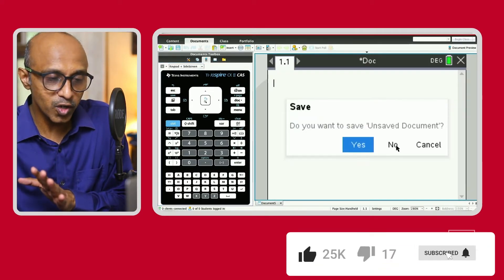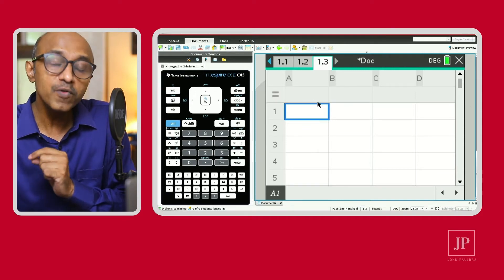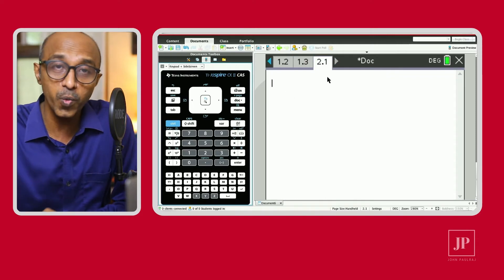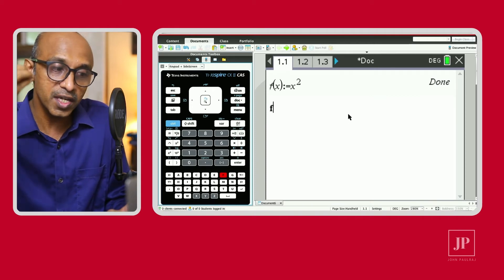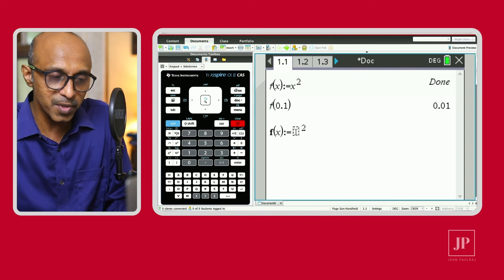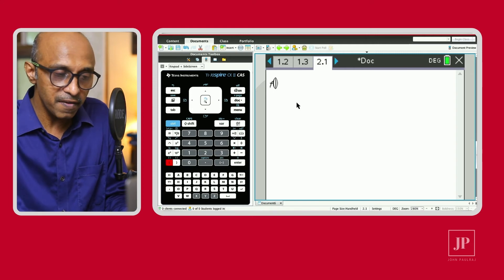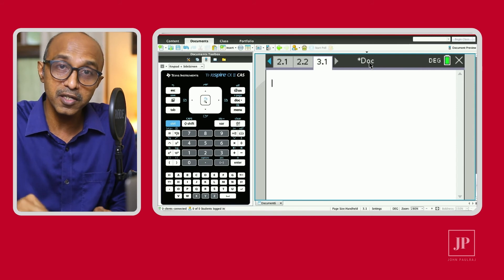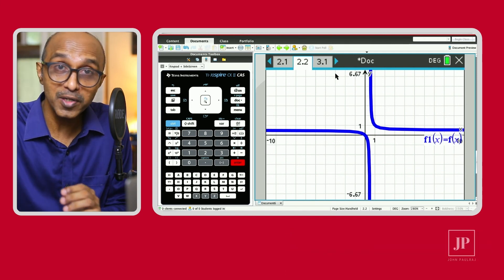Problems & Pages (TI Nspire CX-II) - Corrected Audio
One of the really cool and unique features of TI Technology is how Problems and Pages are Dynamically Linked.
You can define a function on the Calculator Page and perform graphical calculations on the Graph Page, without having to enter the function expression on the Graph Page. You can simply "recall" the assigned function notation from the memory.
And when you update the definition of the function on the Calculator Page, all graphical calculations will be updated, automatically, being dynamically linked. This is powerful - if you were to link the different Page types (Lists & Spreadsheets, Graphs etc) - all within the same Problem.
I encourage students to use this feature of inserting Problems & Pages, by identifying each new question as a new Problem, especially during the Exam - this will really help them when they are checking their work at the end of the Exam. Since each question would be labeled as a unique Problem Number, students can check the calculations pertaining to each individual Problem and check each individual Page within that Problem.